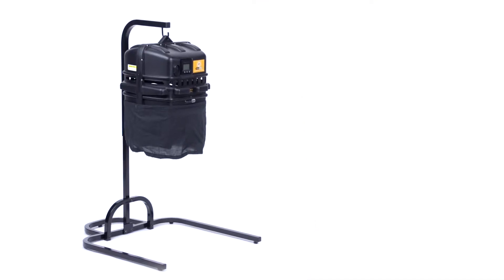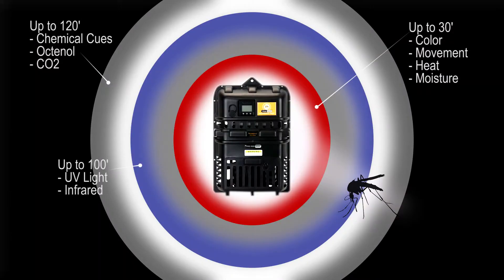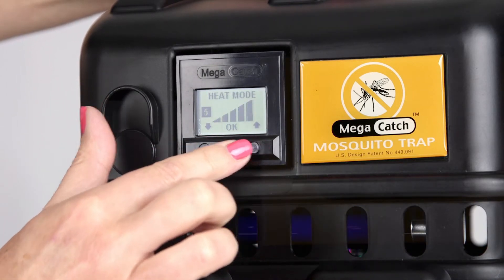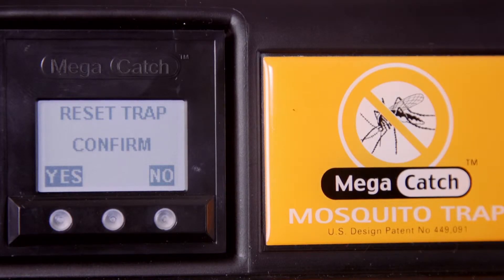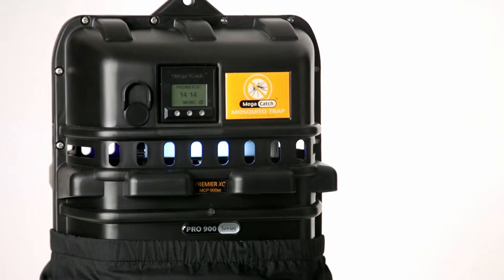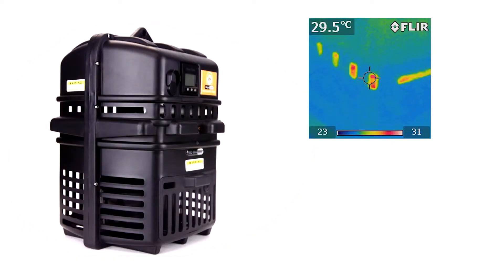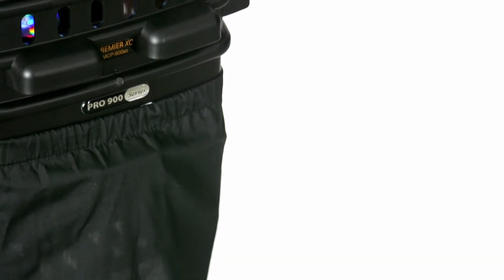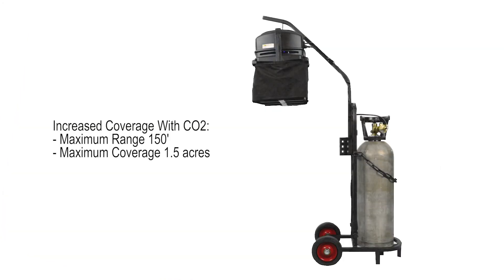How The Mega-Catch™ PREMIER XC Attracts, Traps & Kills Mosquitoes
The Pro Series Premier XC combines all the sophisticated design features of the Ultra Trap but without the CO2 hardware built into the Trap.  However our after-market CO2 Upgrade Kit, when installed, ‘transforms’ the XC to Ultra Trap specifications, making it CO2 capable.